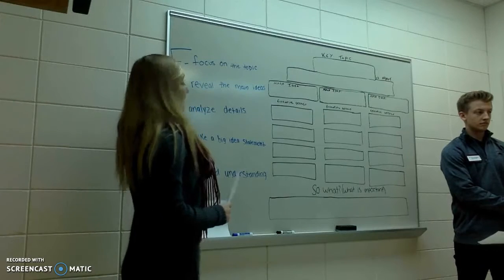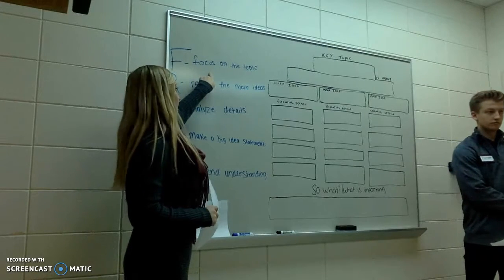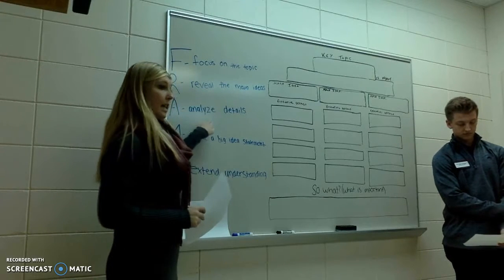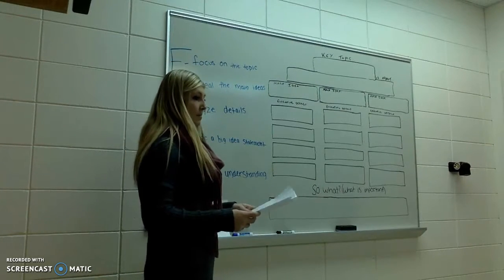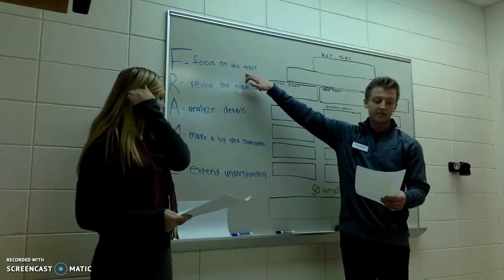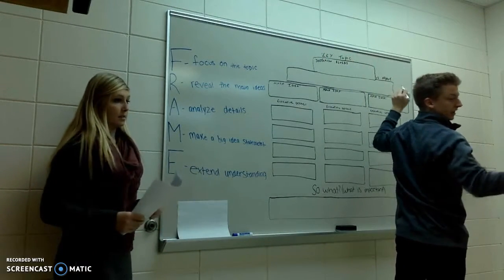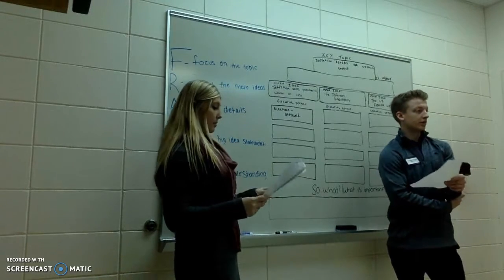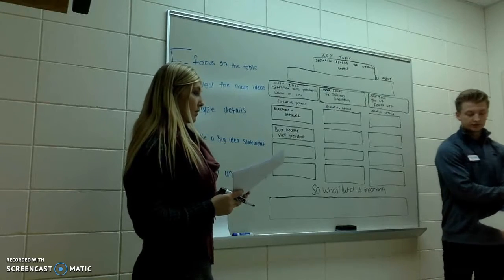CER Lesson Trevor & Taylor